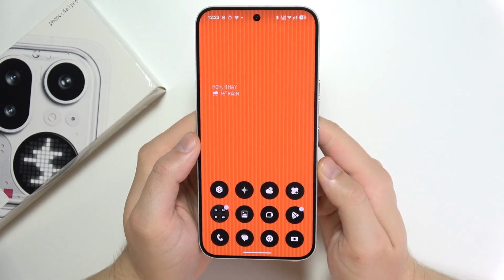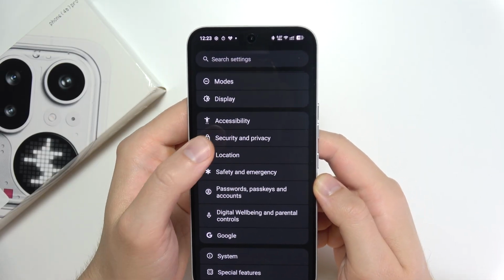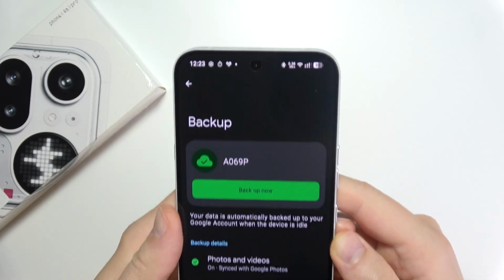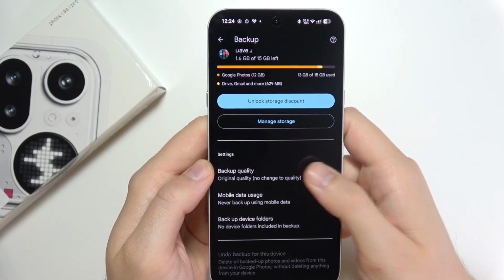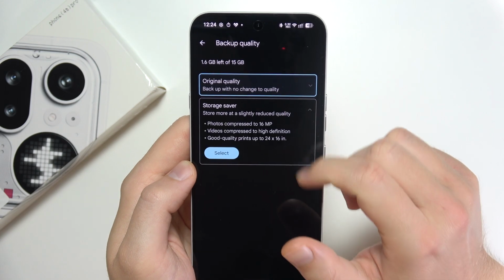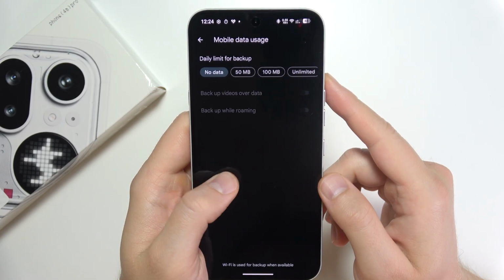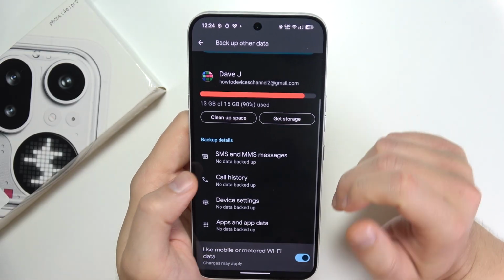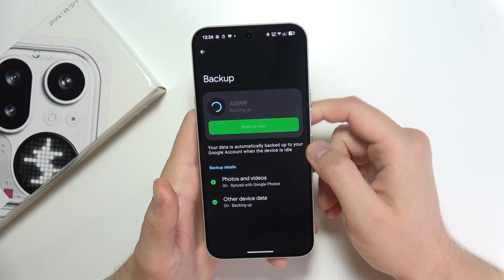Nothing Phone 4a Pro: How to Backup Data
Learn how to back up your data on Nothing Phone 4a Pro. This ensures your important files and settings are safe and easily recoverable in case of device loss or malfunction. In this tutorial, we show how to save your data and how to secure your information on the Nothing Phone 4a Pro.